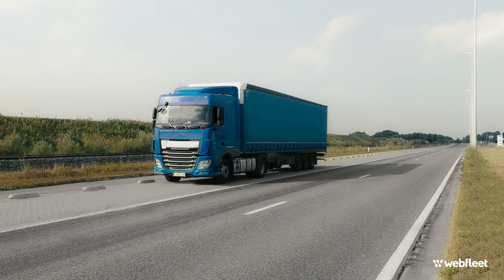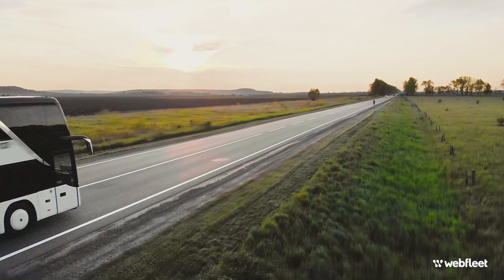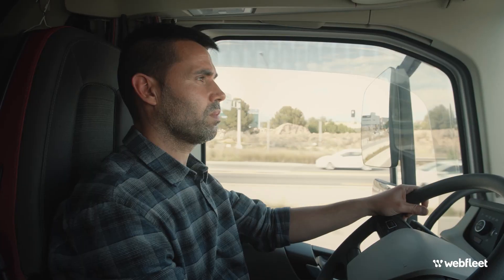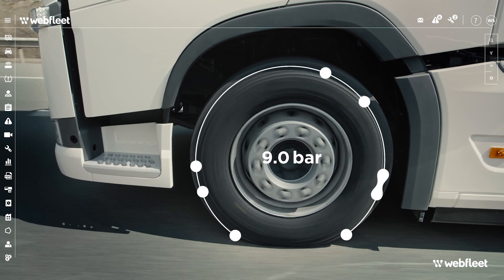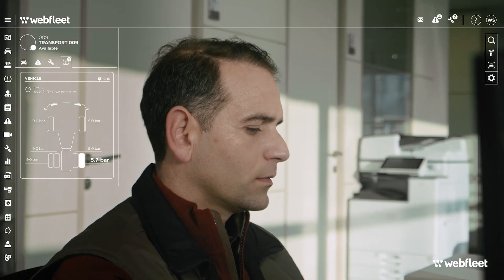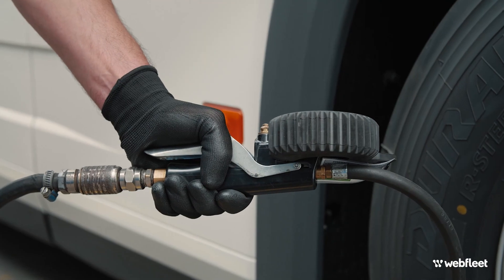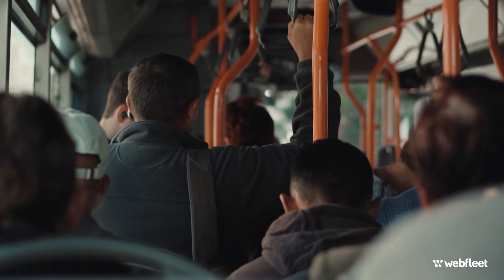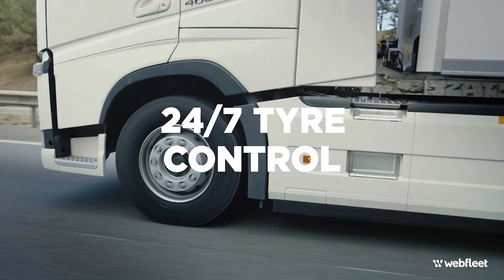Webfleet Tyre Pressure Monitoring System - 24/7 tyre control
Webfleet Tyre Pressure Monitoring System (TPMS) checks your tyre pressure and tyre temperature in real time. It offers predictive tyre management, so problems are detected before they lead to costly repairs or downtime.

This helps you to cut running costs, improve road safety and reduce your impact on the environment. And, with less chance of breakdowns, there’s less chance of disruption.

Whatever you’re transporting – passengers or cargo – TPMS helps you ensure it gets to its destination on time.

WebfleetTPMS #24/7tyrecontrol